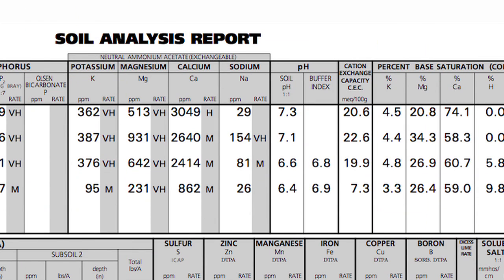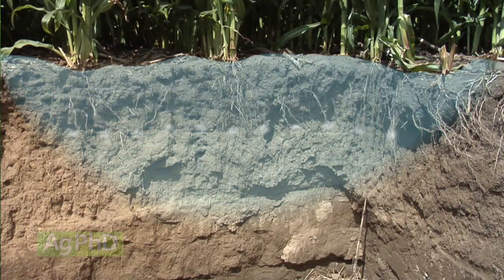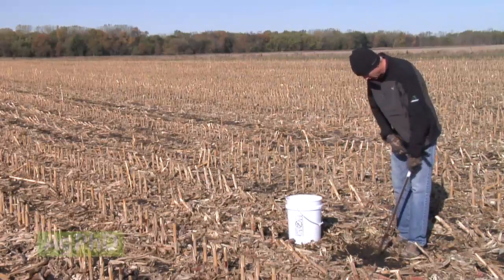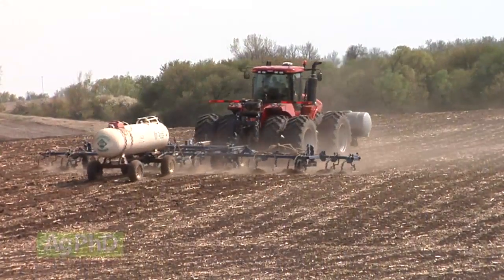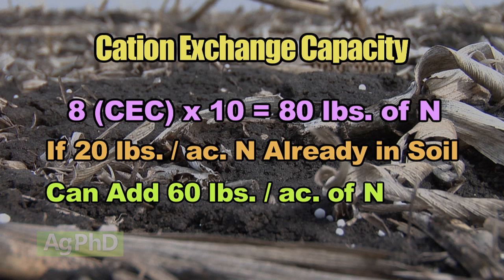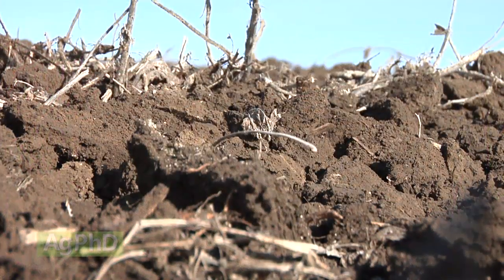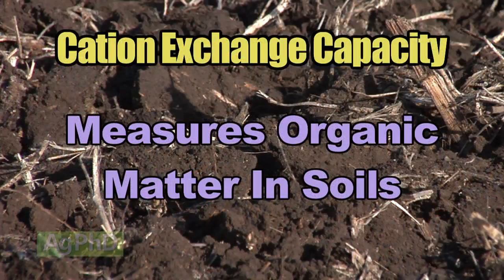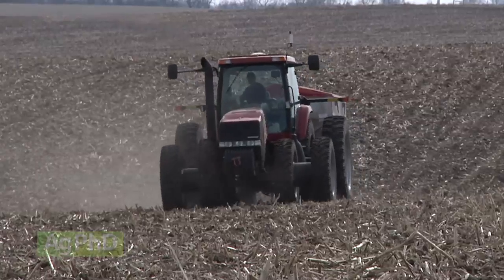Farm Basics #856 - CEC (Cation Exchange Capacity) (Air Date 8/31/14)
Brian & Darren explain the importance of CEC.